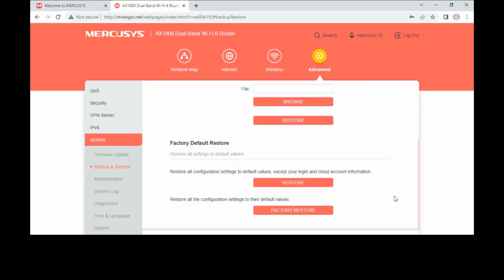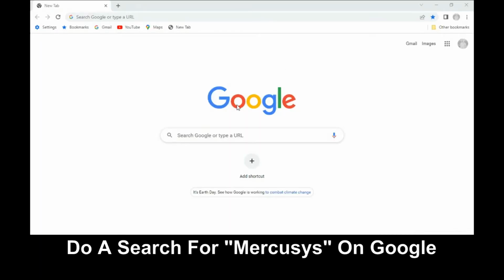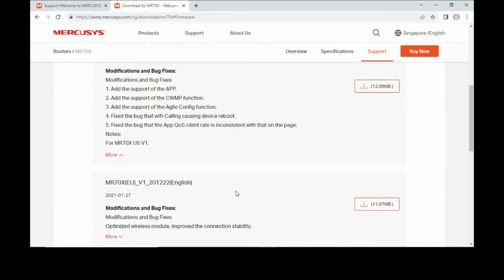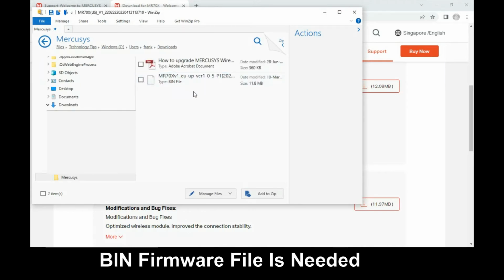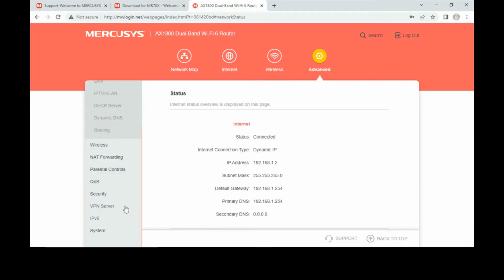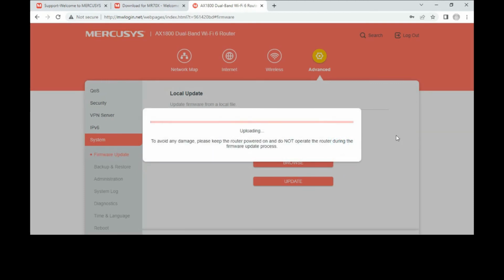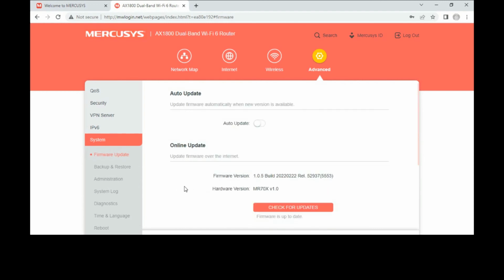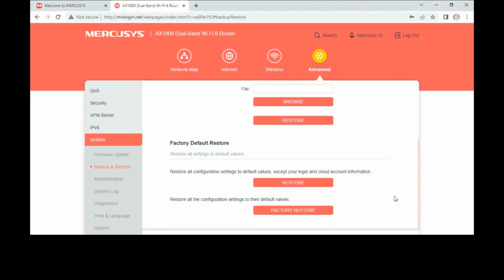Mercusys Dual-Band Wi-Fi 6 MR70X Router: Update Firmware & Reset | Restore Router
This tutorial shows how to update the firmware & retore to factory defaults for the Mercusys AX-1800 MR70X Router.

Mercusys MR70X is a Dual-Band Wi-Fi 6 Router.